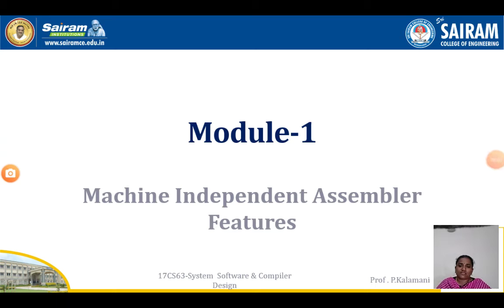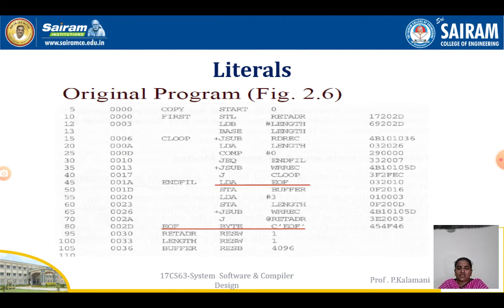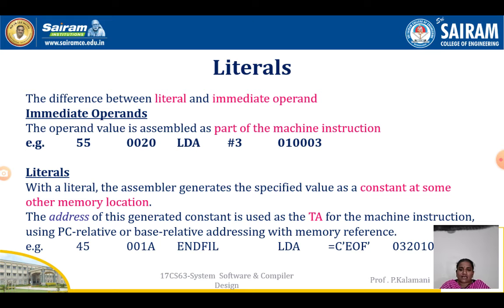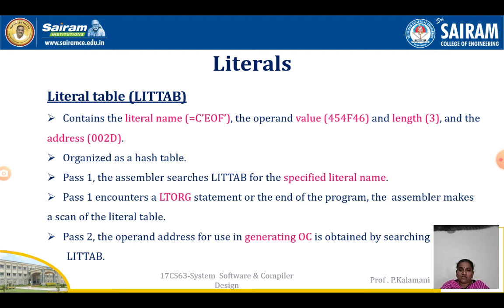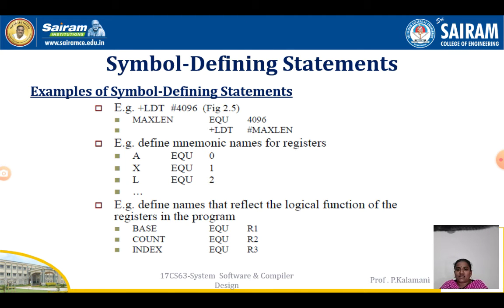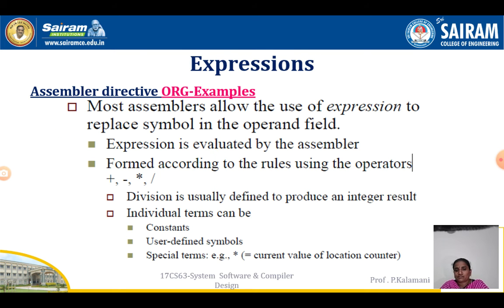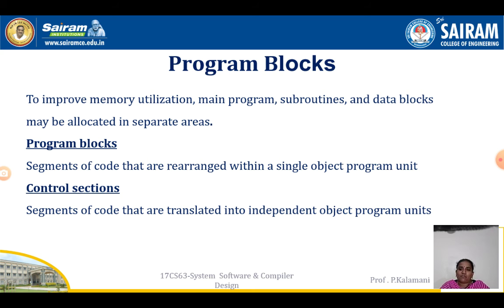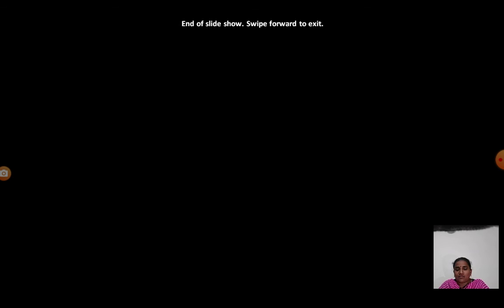Lecture video_17CS63_Module 1_Machine Independent Assembler Features_Kalamani